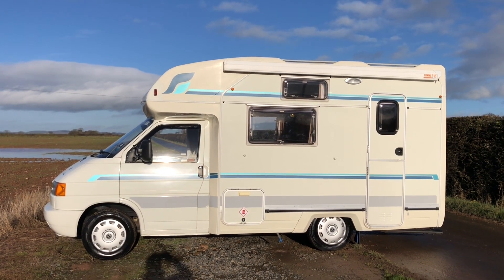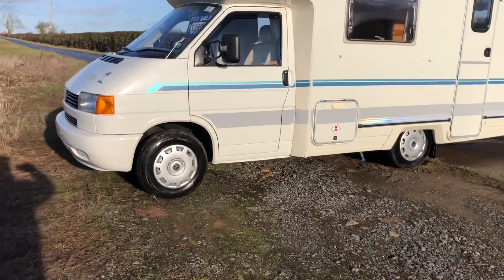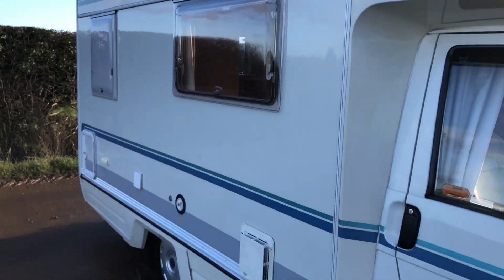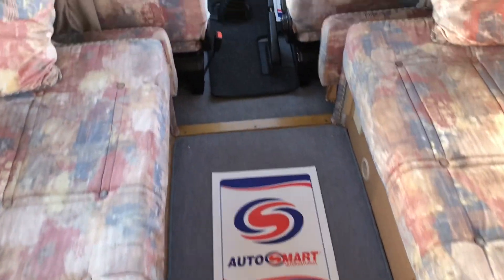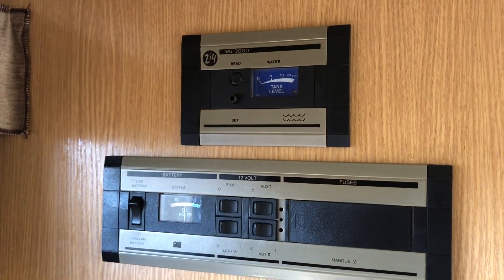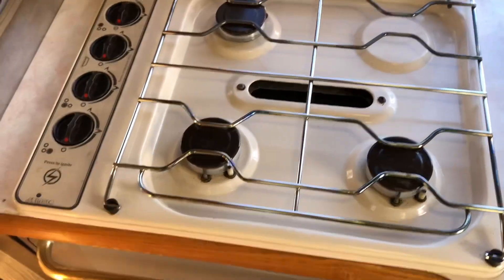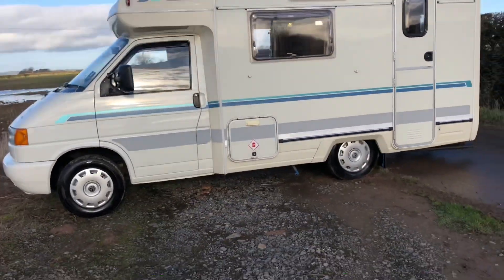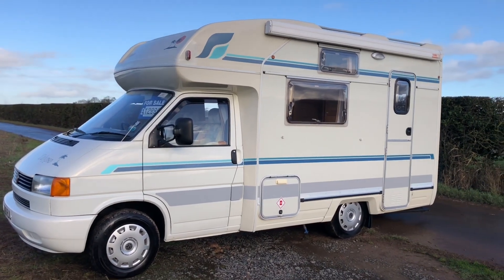Vw t4 compass calypso for sale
£12995